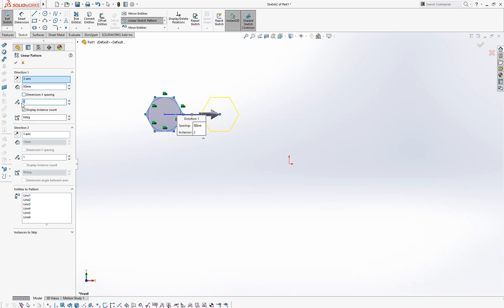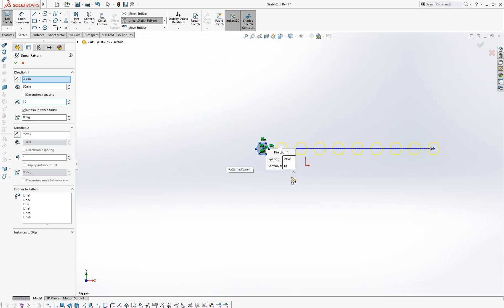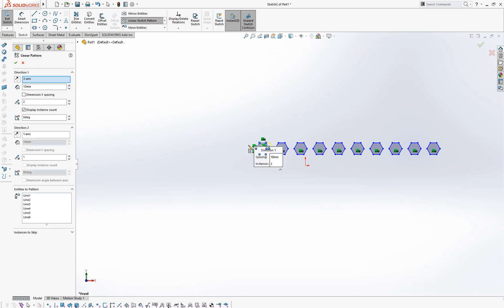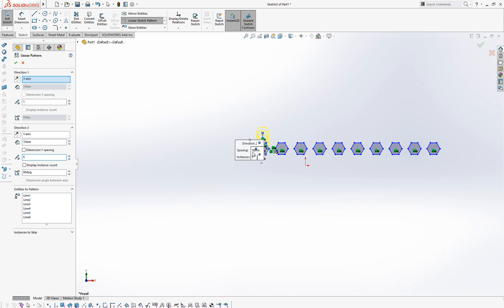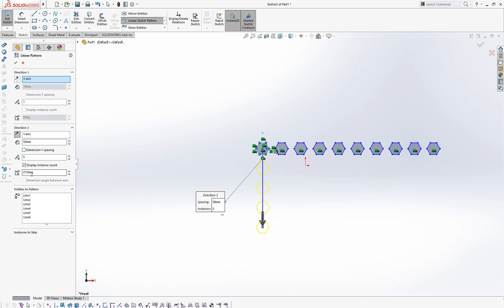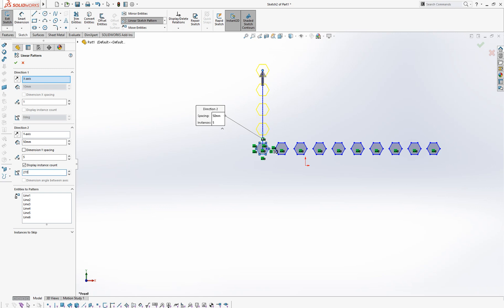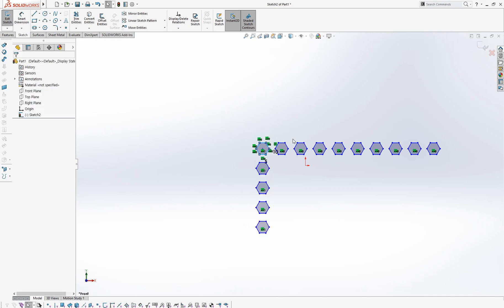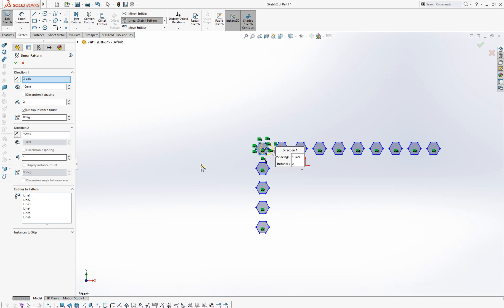Linear Sketch Pattern | SolidWorks Tutorials for Beginners #13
Now you can use the Linear Sketch Pattern